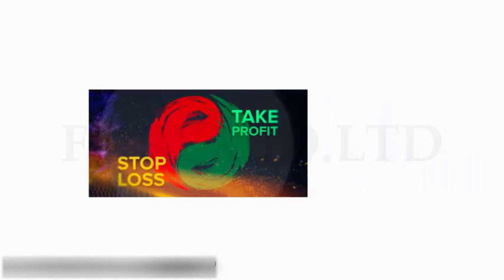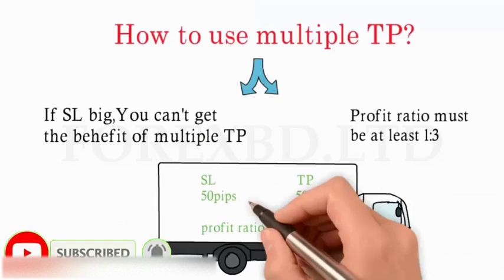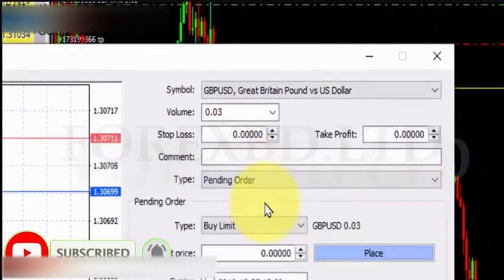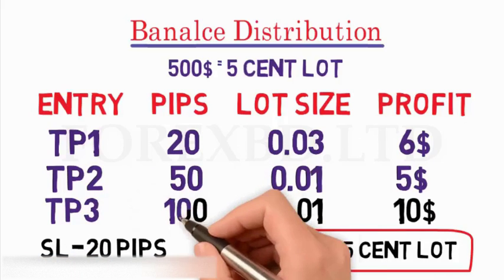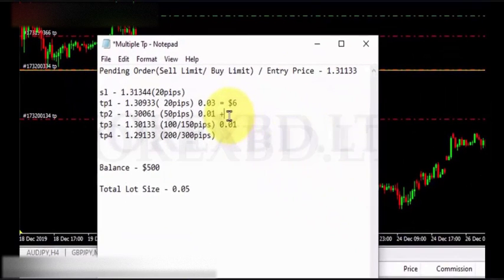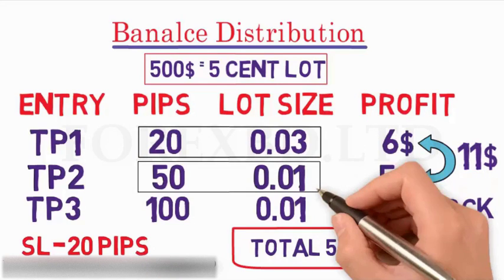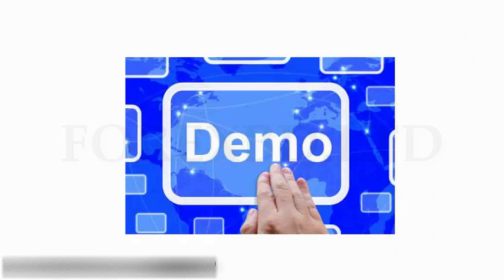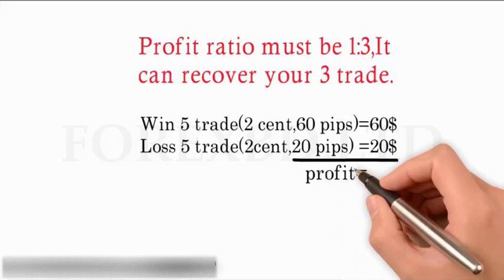3 FOREX SIGNALS You Need to Know for Mobile and PC! tp1,tp2,tp3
🌐 TOP 10 Trading Brokers & Recommended ***🔥

✅ Code - IB62994170

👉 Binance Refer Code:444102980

👉 Bybit Bonus Refer Code : 0NV54OP

3 FOREX SIGNALS You Need to Know for Mobile and PC! tp1,tp2,tp3